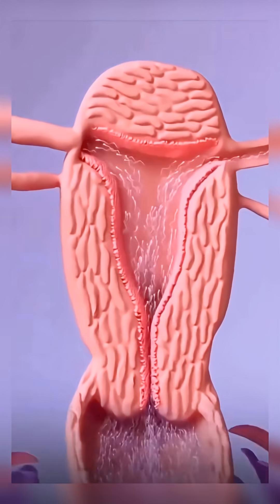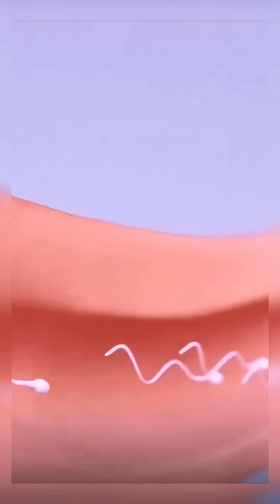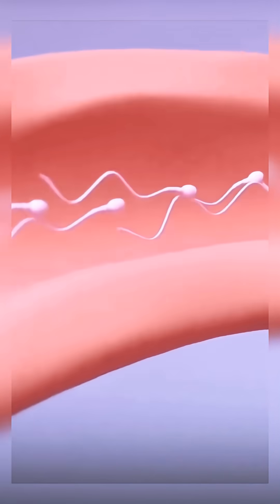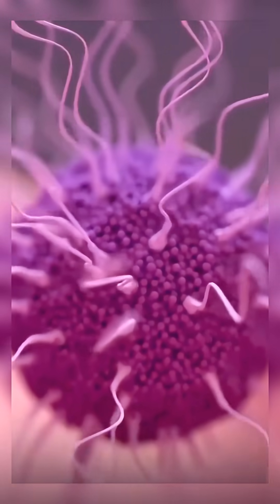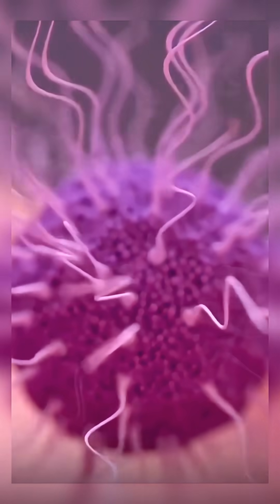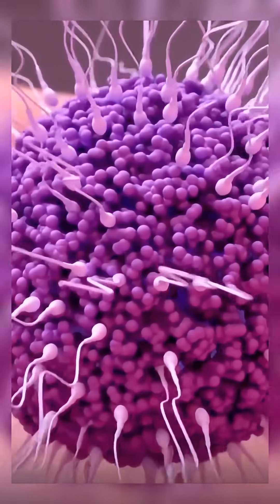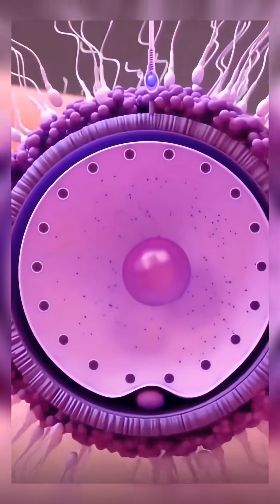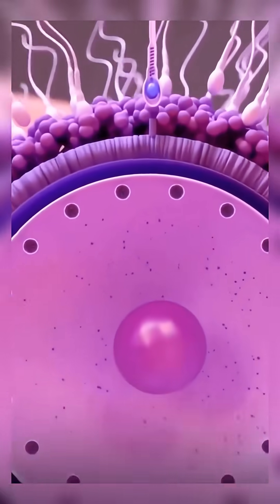How Pregnancy Works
Discover the incredible journey of human pregnancy — from the moment a sperm fertilizes an egg to the growth of the embryo and development of the fetus. This short video breaks down fertilization, implantation, placenta formation, the embryonic stage, and the three trimesters of pregnancy in a simple, visually engaging way. Perfect for students, parents-to-be, and anyone curious about human biology.

✨ Learn how the zygote forms
✨ How the blastocyst implants in the uterus
✨ What happens during organogenesis
✨ How the fetus grows in each trimester

If you enjoy science, anatomy, or educational content, this pregnancy explainer is for you!